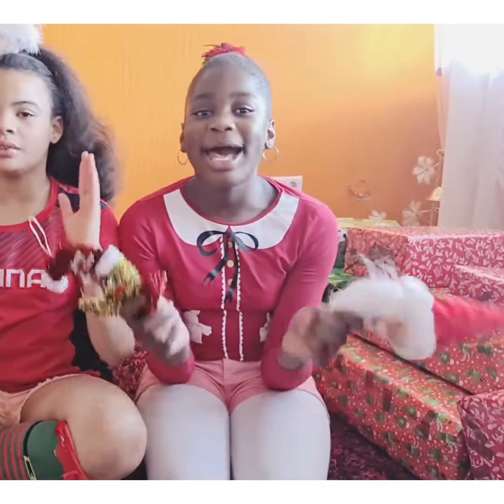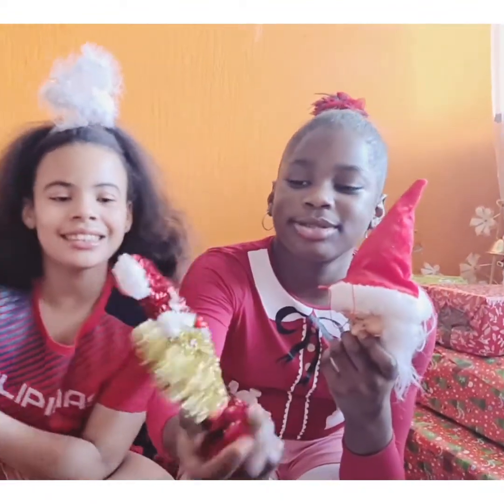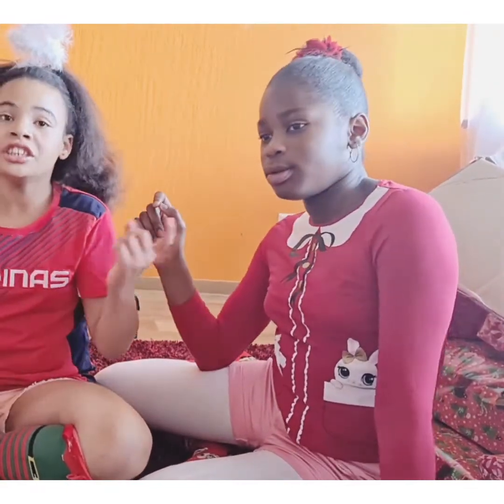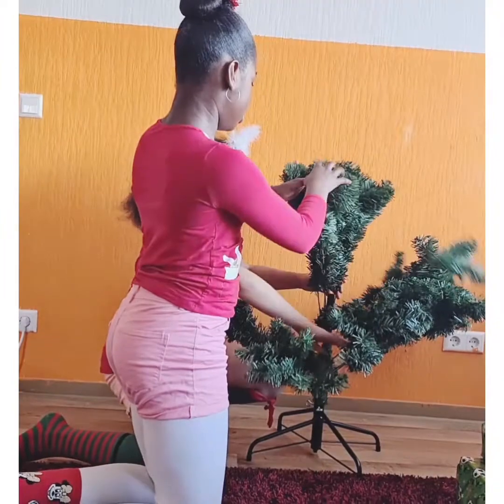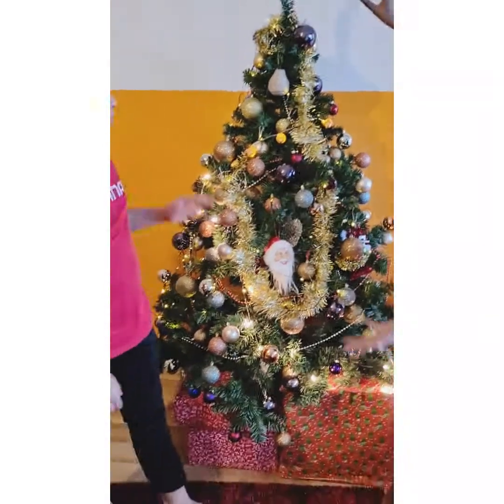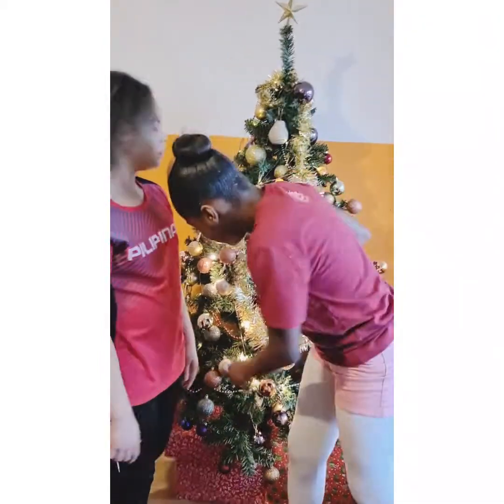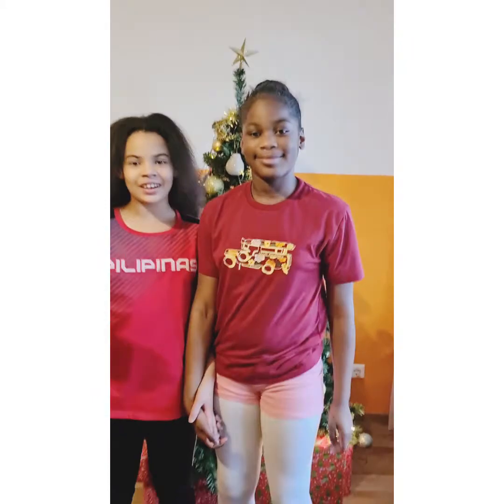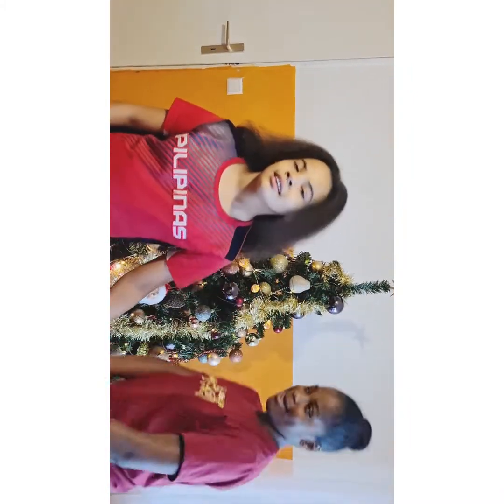Christmas tree decorating ideas/Cameroon Christmas tree decorating ideas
Hallo guys, happy  Christmas and New year in advance. Its had being a year full of surprises, thanks for all your love and support.
Thanks